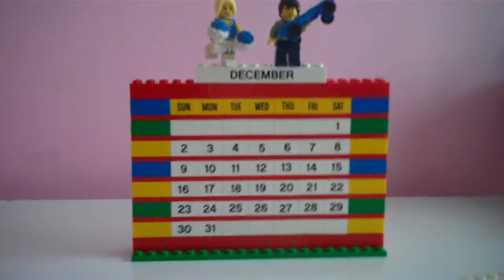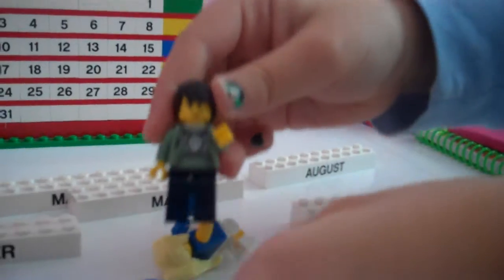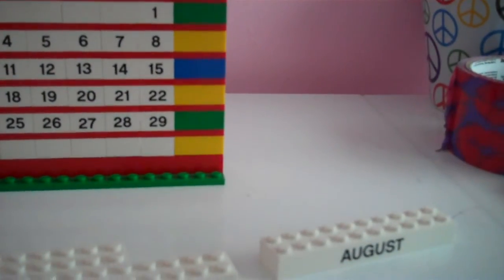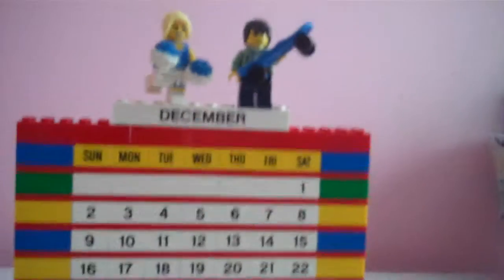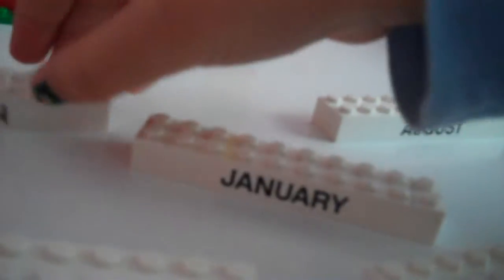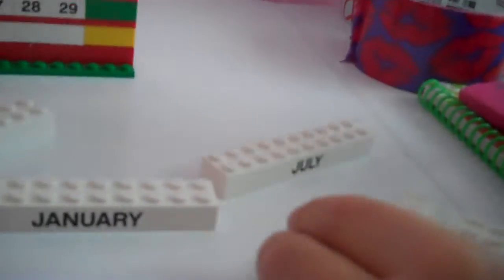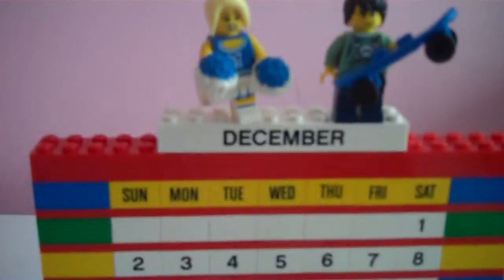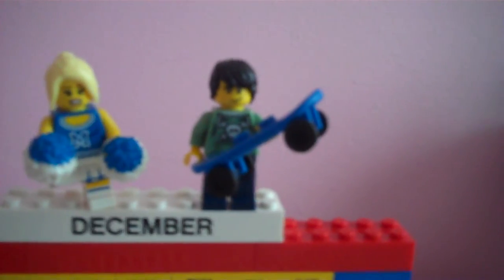lego calender review